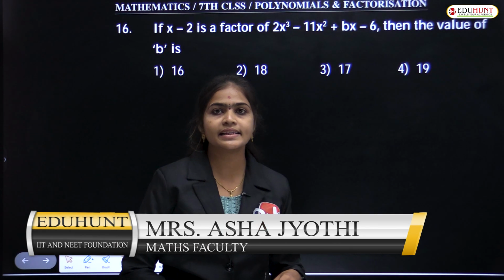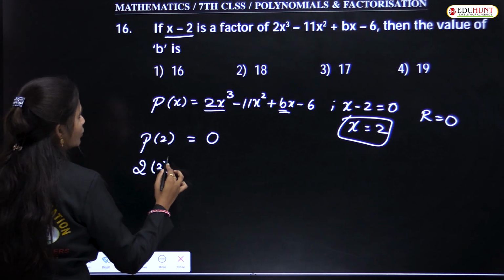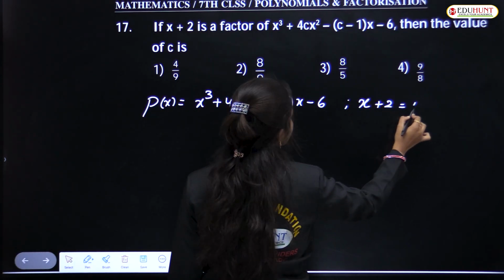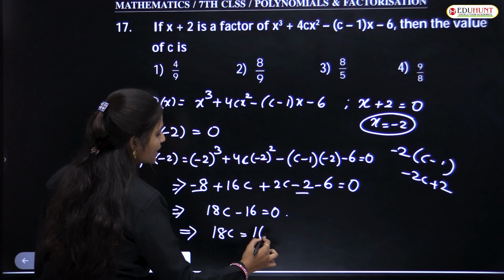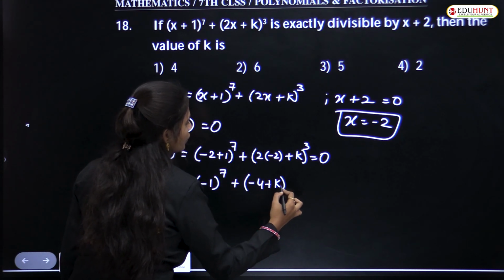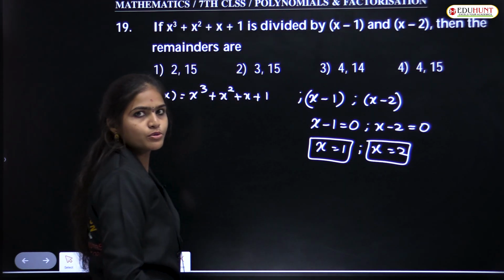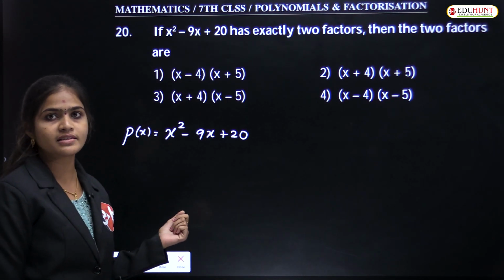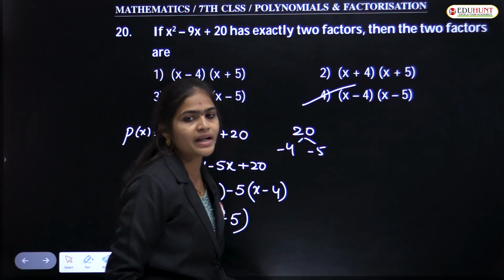13. Work sheet-4 |Q.16-20 | concept-4 | Polynomials and factorization | class-7